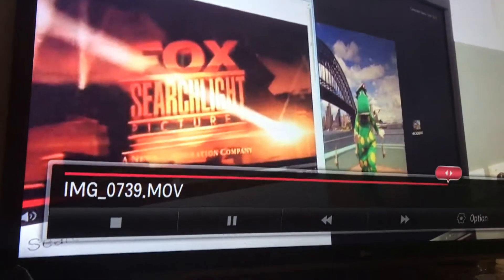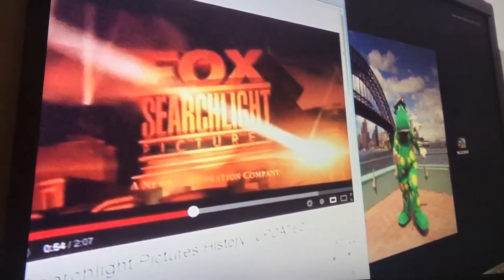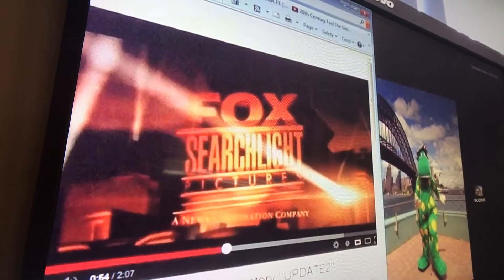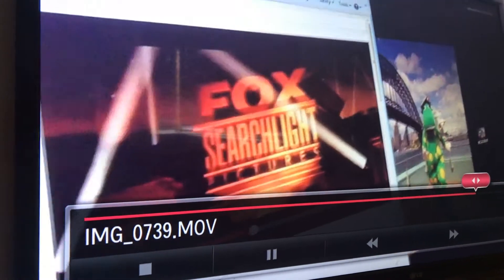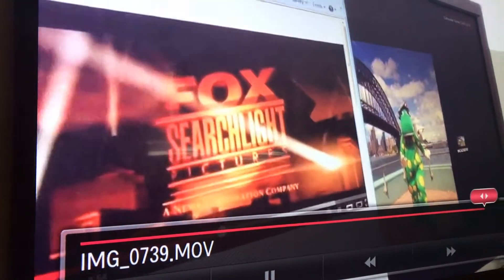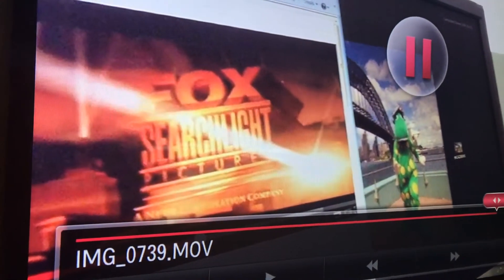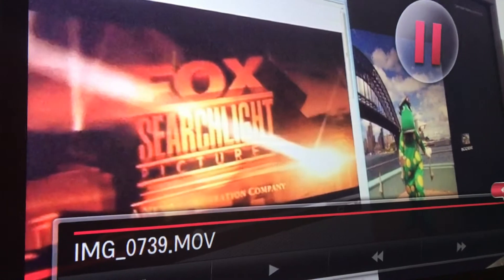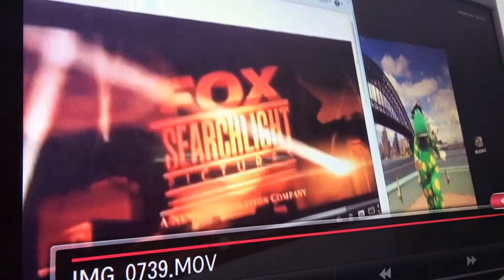Alanna is watching TV in lounge room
Cool video